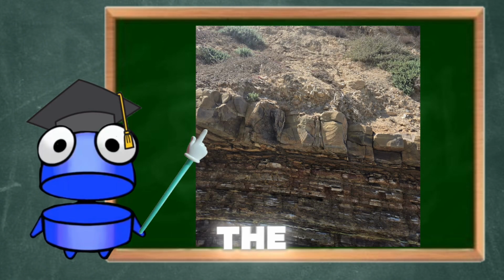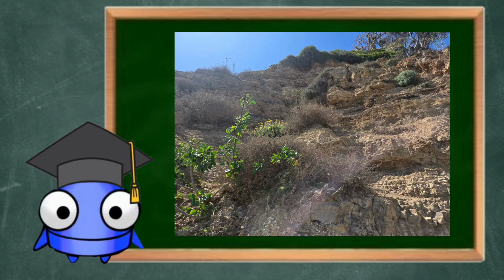Cabrillo Marine Aquarium Geology Field Trip